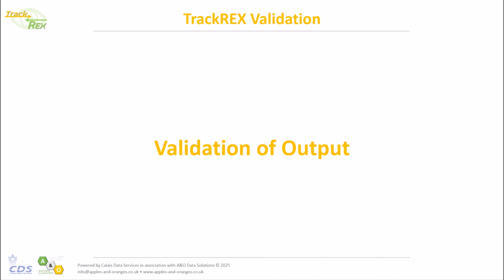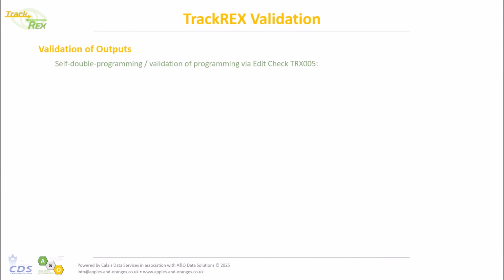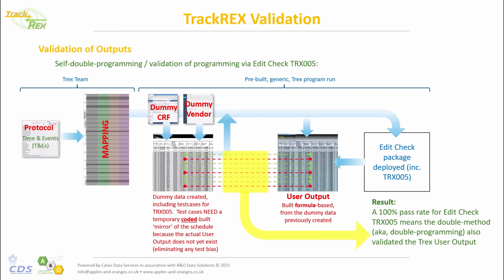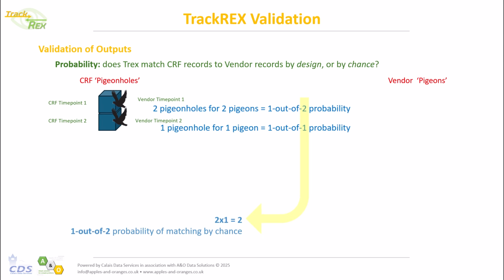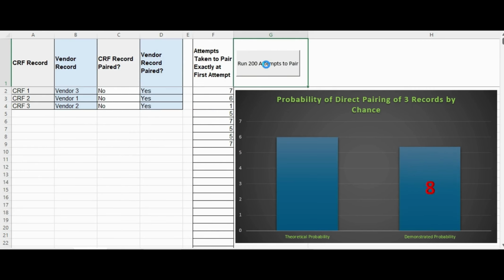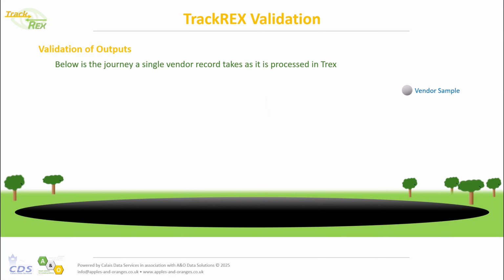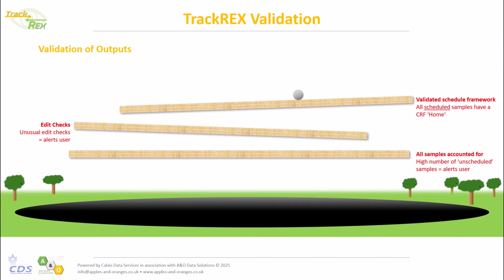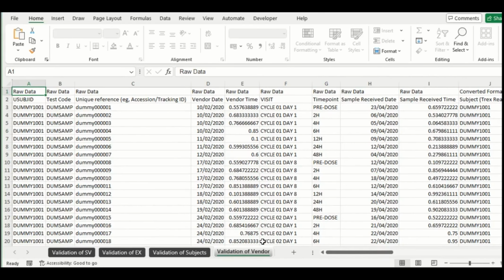TrackREX, a Validated Solution. CRF to Vendor Reconciliation & Automation (PK, Biomarker, Lab, ECG)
An explanation of how the TrackREX system is validated.

CRF to Vendor Reconciliation Oversight.  Track and reconcile CRF data to ANY external vendor datasets, such as pharmacokinetic, biomarkers, diabetes lab data, and non-labs such as ECGs.  Reconciliation is automated with an intuitive and streamlined approach that is system-independent, leading to all types of EDC or labs systems being be supported.  Whether a LIMs system or regular vendor transfers, whether paper CRFs or eCRFs, whether raw data or SDTM datasets, the tool will operate.  No need to re-review data, since actions and comments are stored when the tool is refreshed with new data.  A reconciliation solution that supports clinical data management and Clinops in an ever-changing landscape of regulations, and is highly recommended to facilitate alignment with ICH E6(R3)/E8(R1).